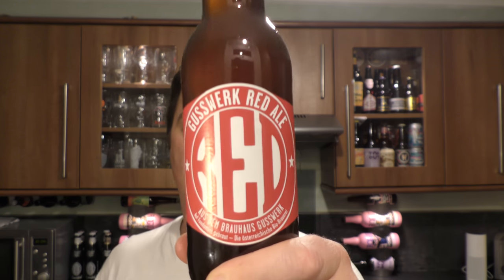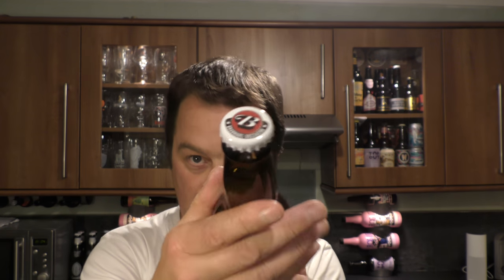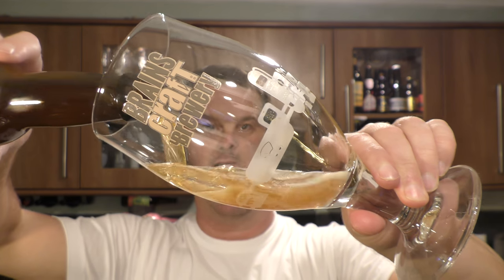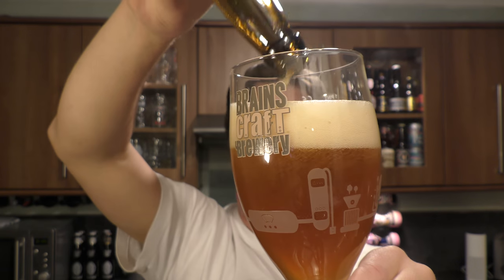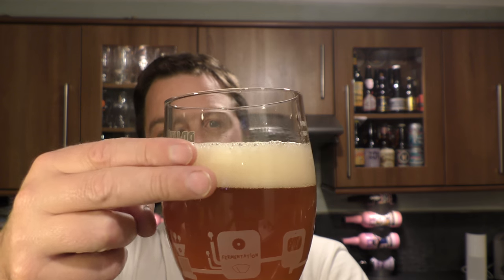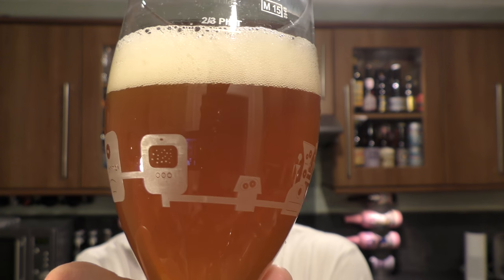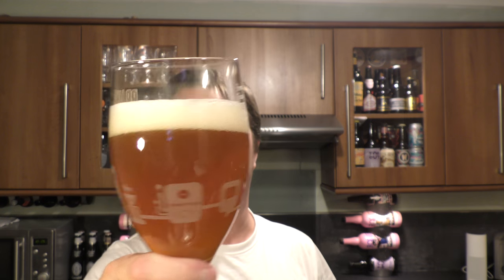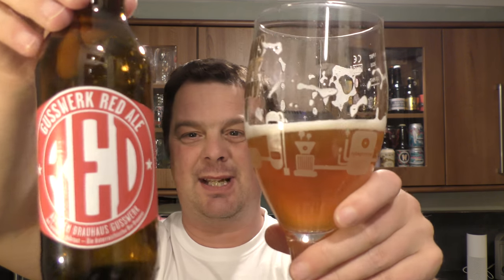Brauhaus Gusswerk Red Ale | Austrian Craft Beer Review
Recorded In 4K Ultra HD Real Ale Craft Beer Reviews Brauhaus Gusswerk Red Ale | Austrian Craft Beer Review